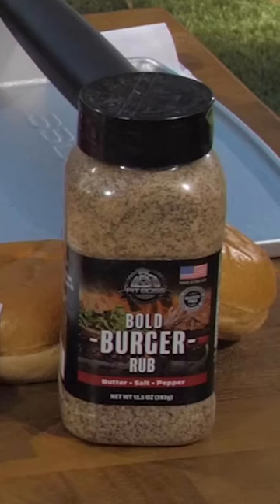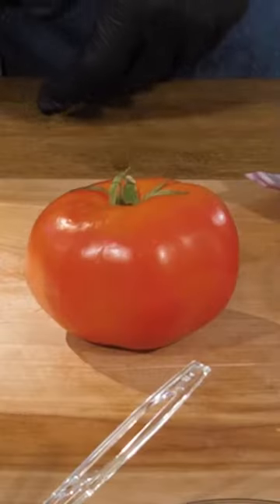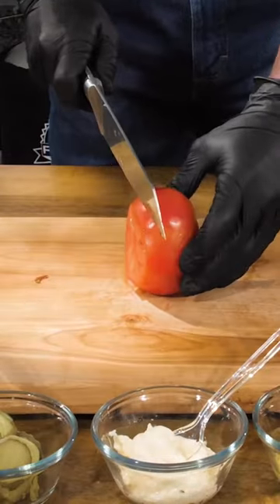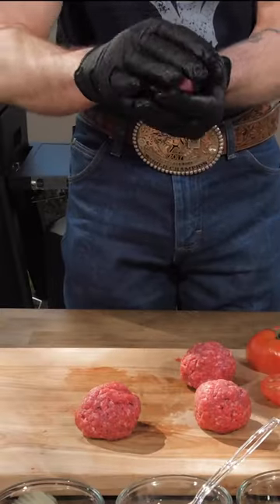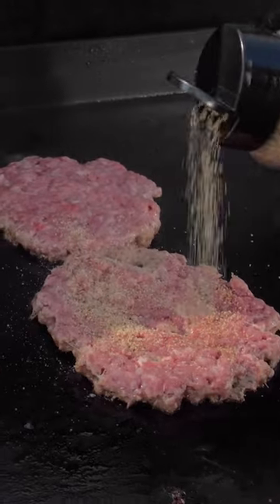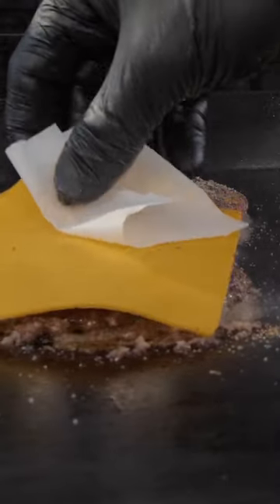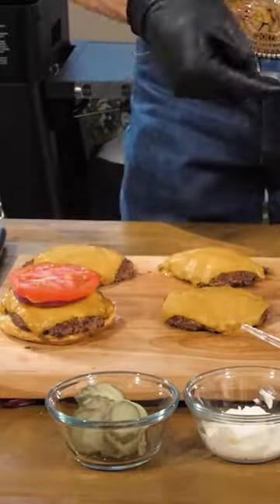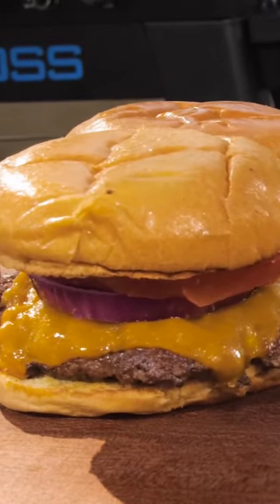Bison Smash Burgers on the Ultimate Griddle | Pit Boss Grills